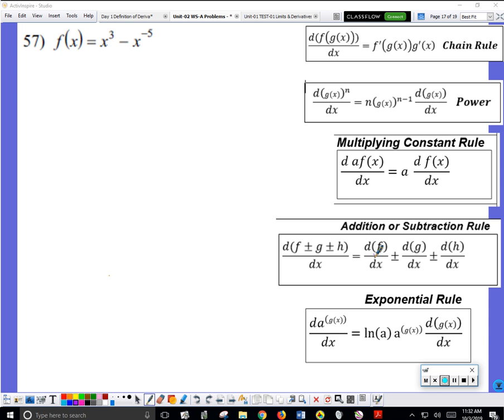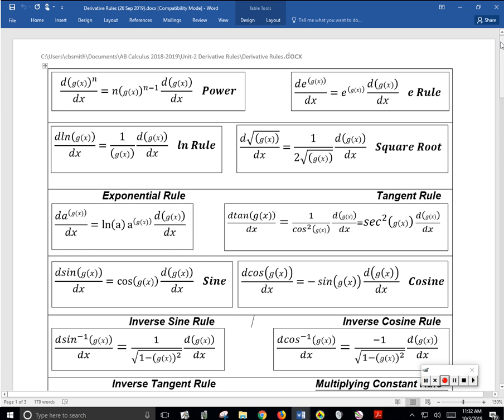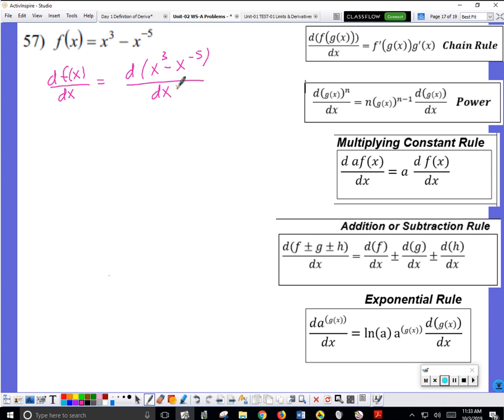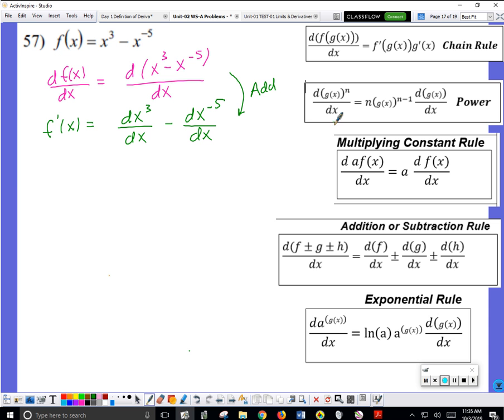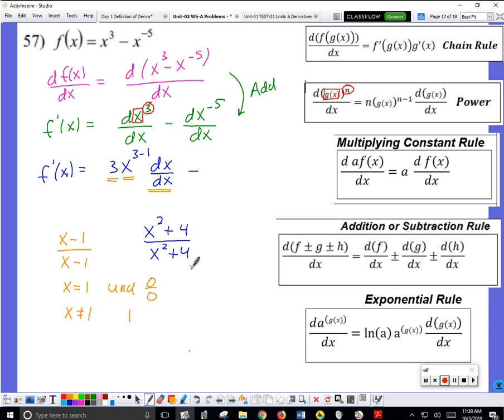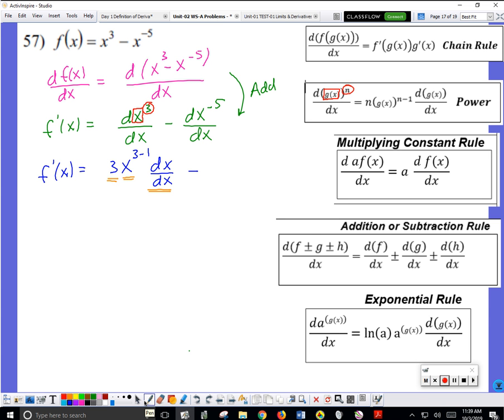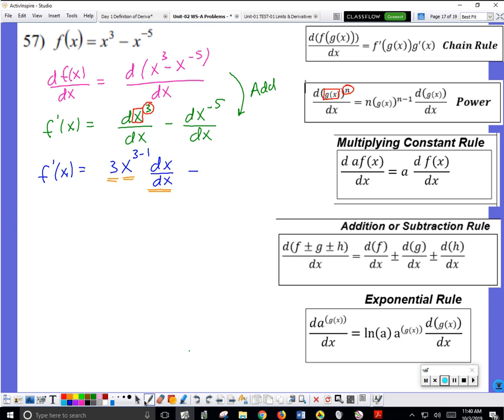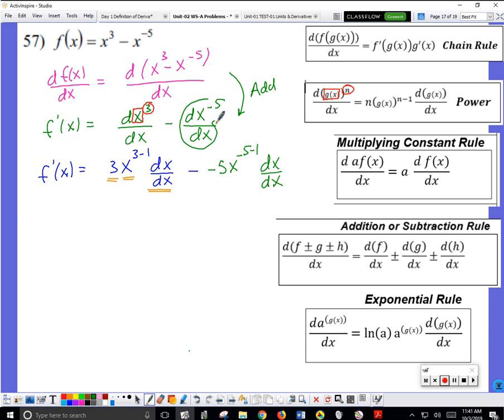Unit 02 WS A Problems Derivatives 02 Oct 2014 #57